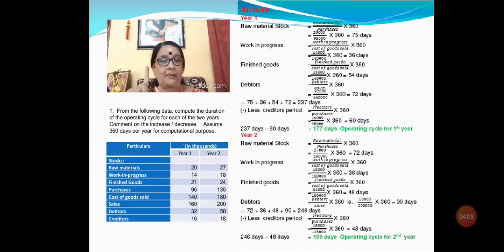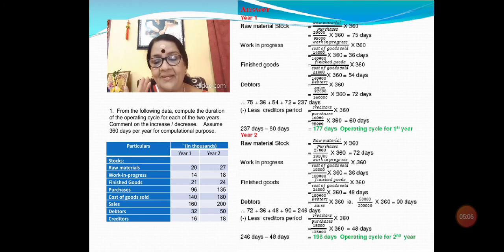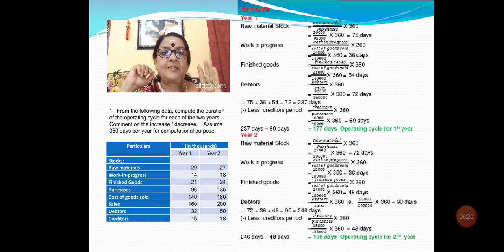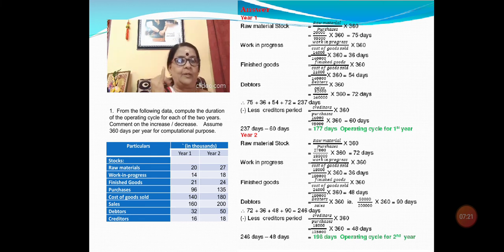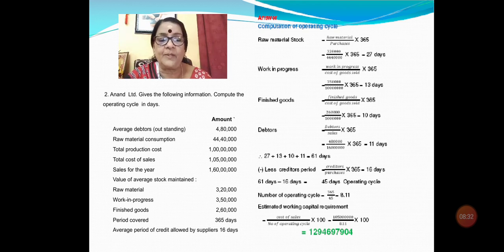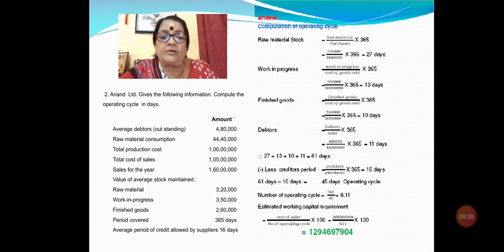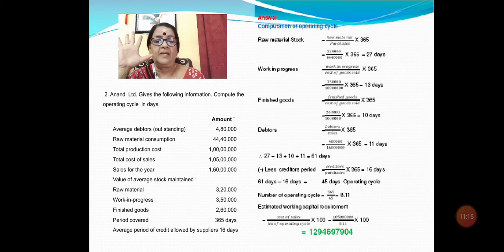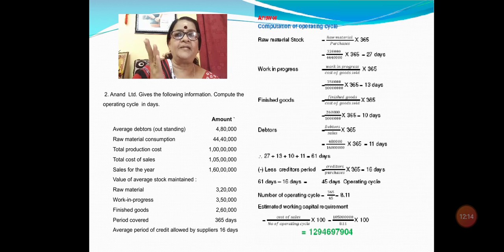Dr. Suseela's FINANCE Tutorials - A birds eye view on Working Capital Management - Part 3/6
A Simple version of Working capital Management objectives Concepts classifications and policies adopted by various Organizations. this particular video specifies Cash operation cycle and also the preparation of working capital statements in SIX different videos starting from 1/6 to 6/6. (Including problems and solutions from exam point of view for the students)